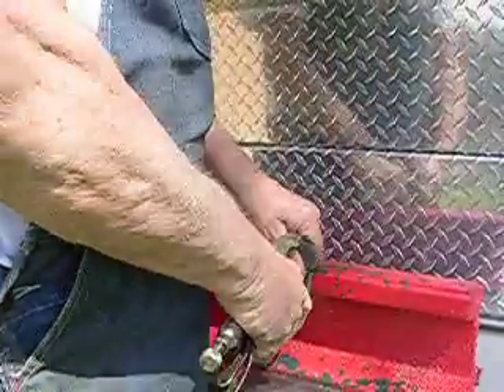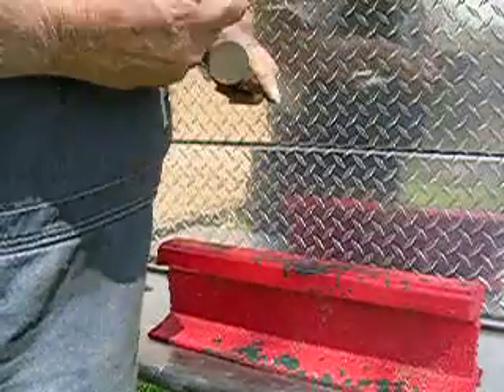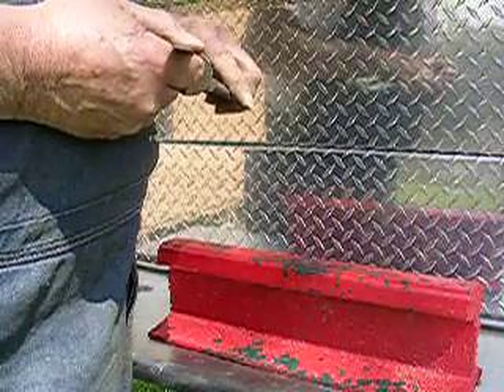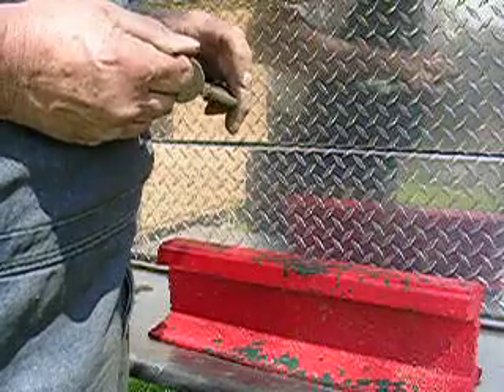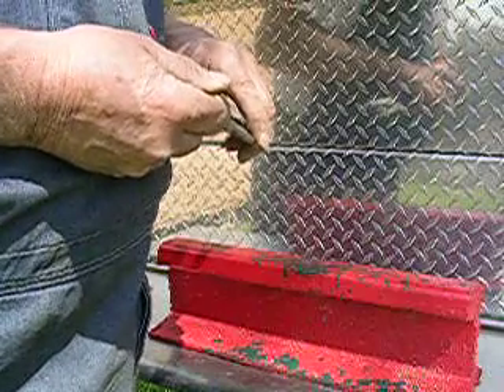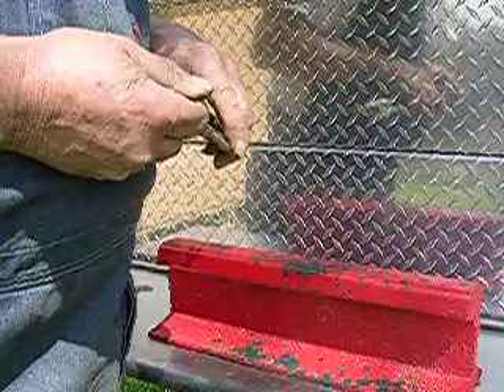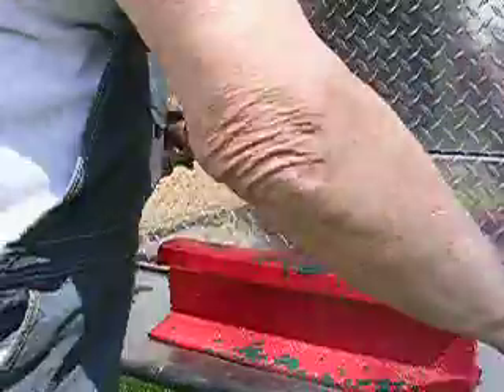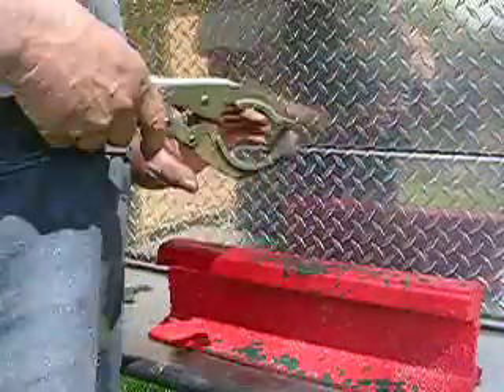MAGNET 1 1/2" X 7/16" DIAMETER RARE EARTH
Extremely strong rare earth magnet picks up piece of railroad iron with ease.